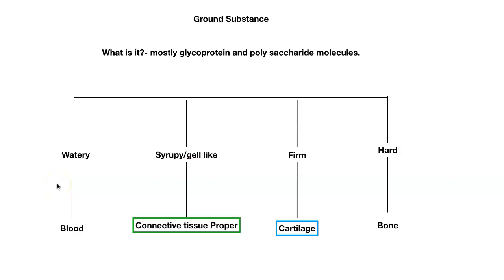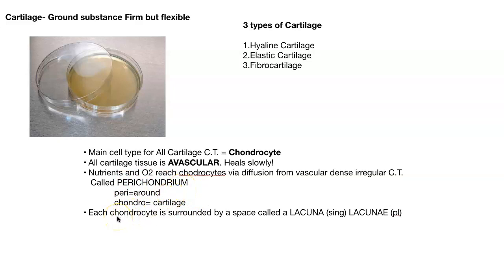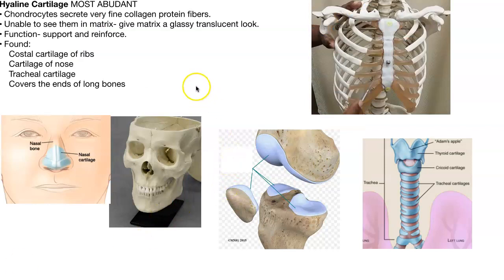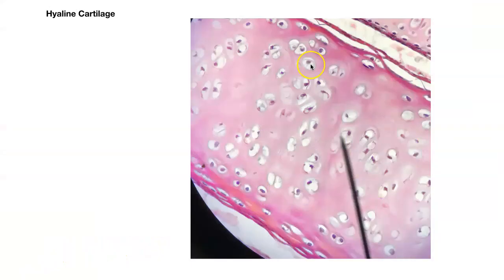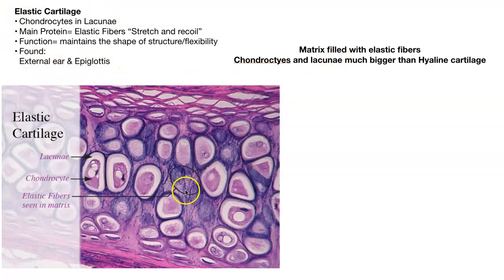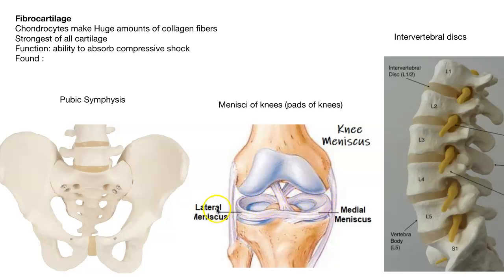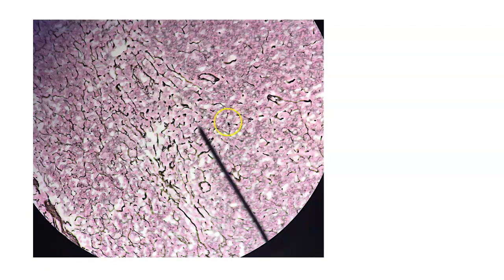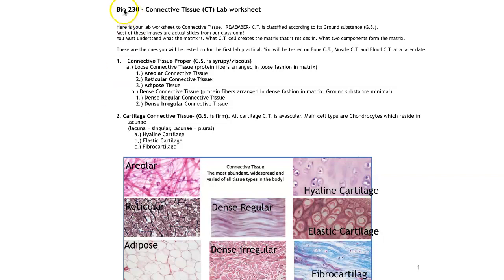Connective Tissue Class Lecture Part 2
This video goes over Cartilage Connective Tissue (Hyaline cartilage, Elastic cartilage and Fibrocartilage). At the end a brief recap of Connective Tissue proper (loose and dense) slides with Cartilage slides to test your understanding.